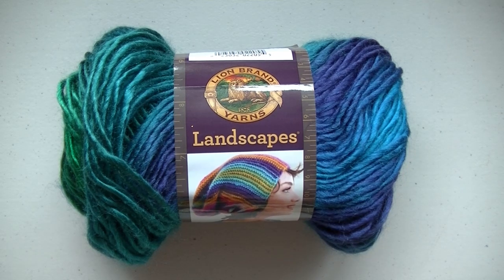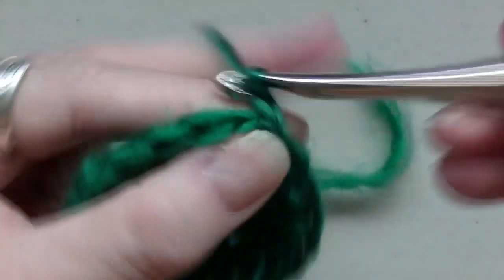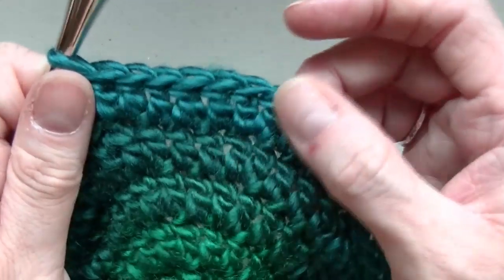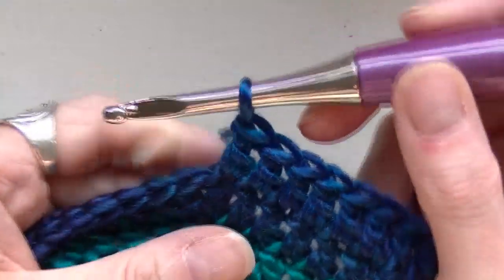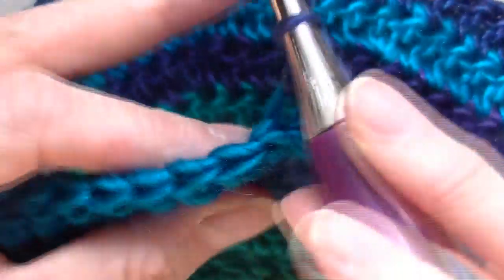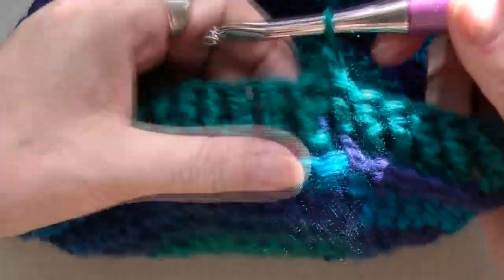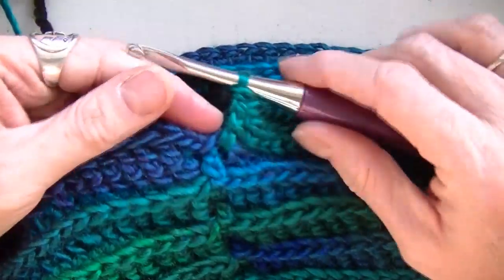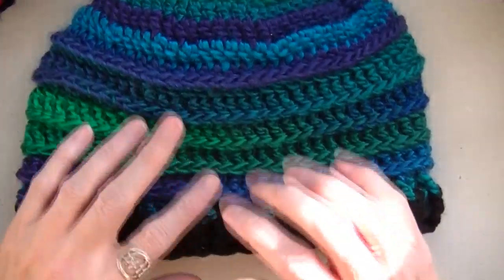How To Crochet The Ocean's Away beanie tutorial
1 Year Crochet Planner

Sandy Clark
Nanaimo, BC
V9R 6X6